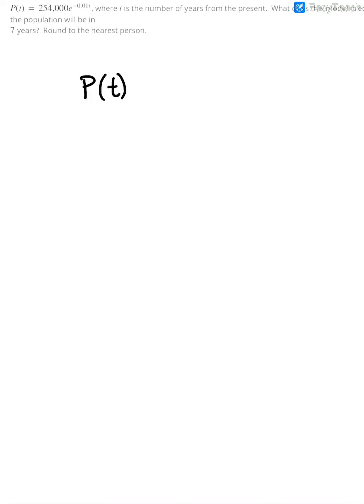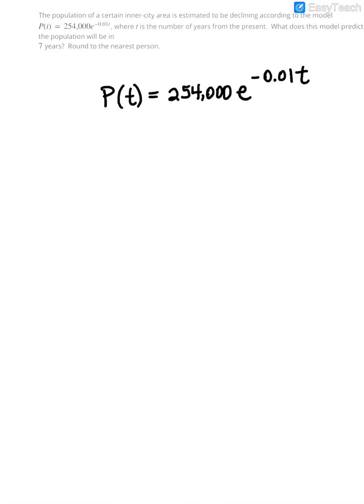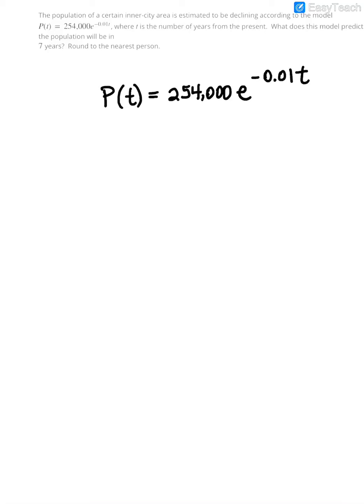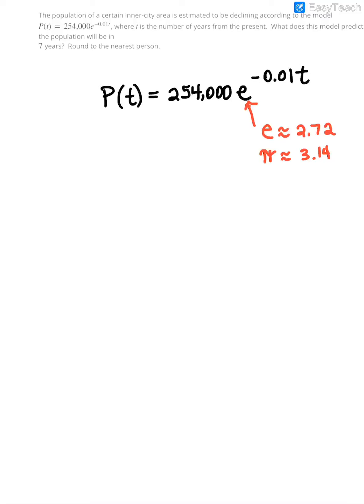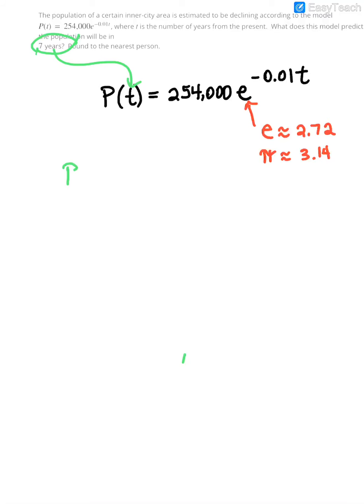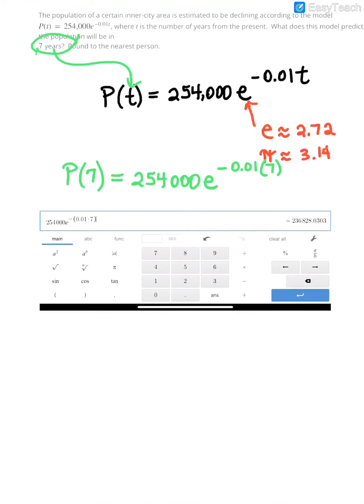Applications of Exponential Functions 3